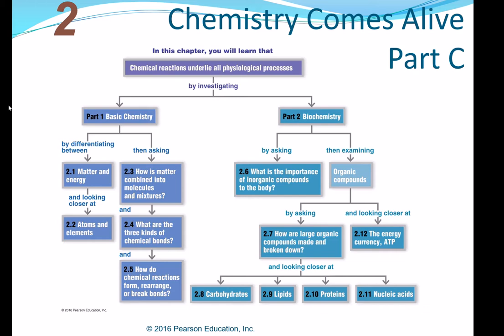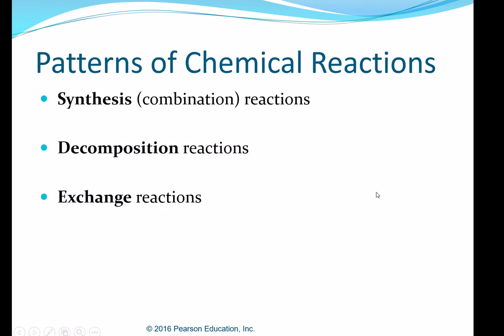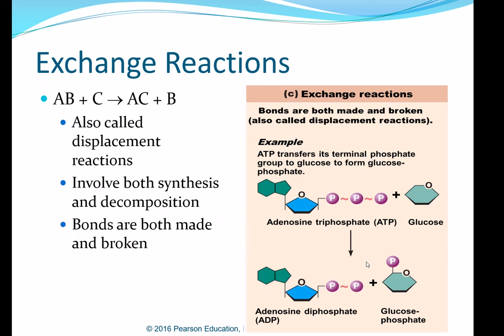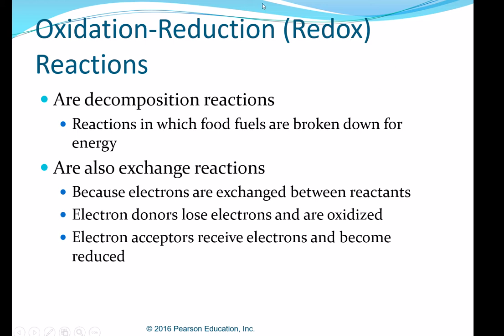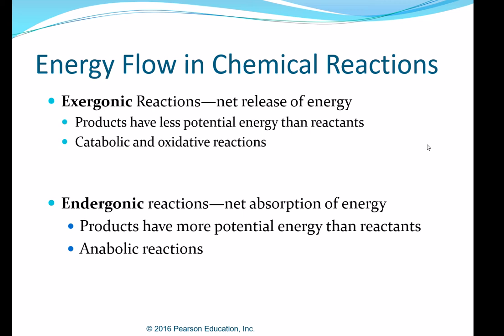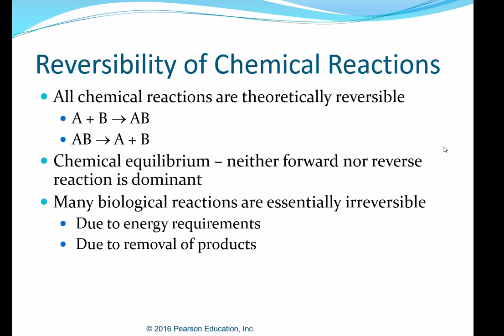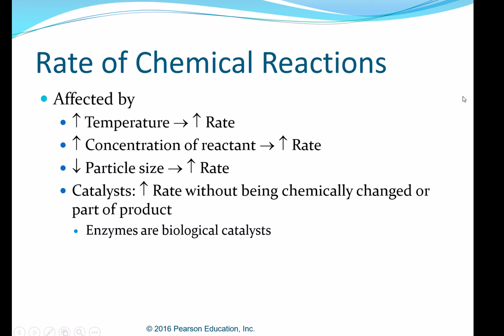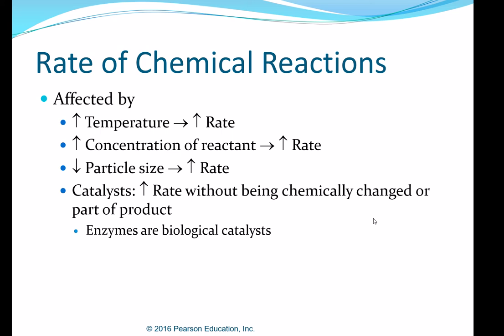Human A&P I: Ch 2 Chemistry Part C: Chemical reactions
reviews the major types of chemical reactions